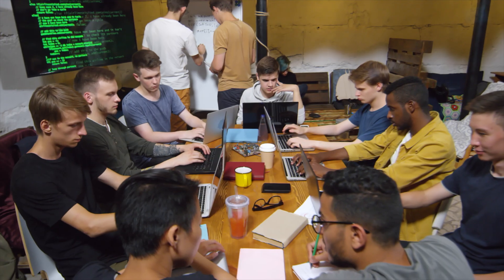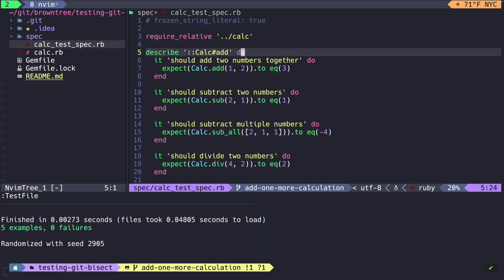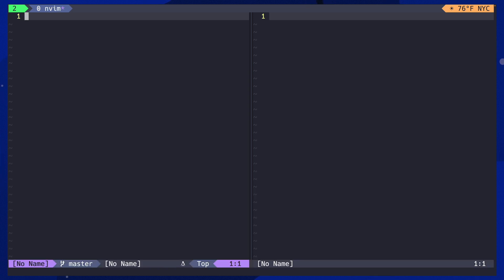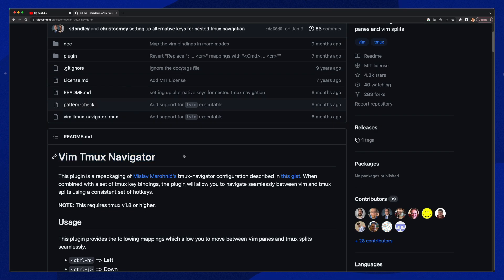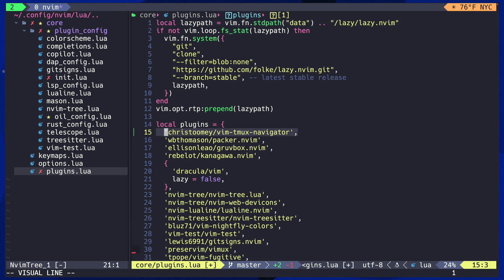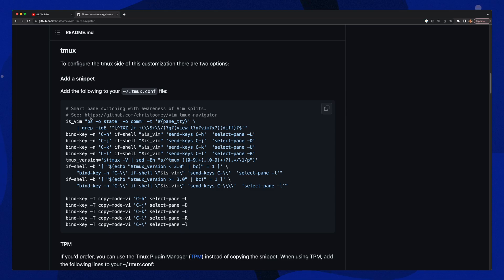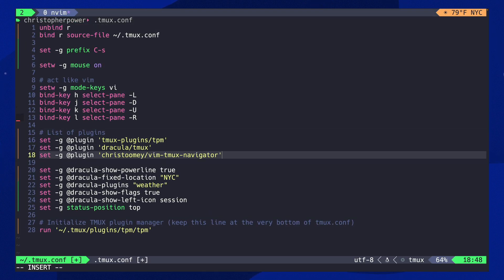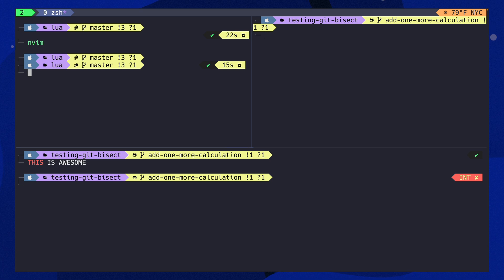This plugin makes you a Vim and TMUX GOD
In this video I want to talk about my favorite tmux and neovim plugin. Vim tmux navigator allows you to seamlessly transition between vim and tmux panes for the ultimate IDE experience with tmux.

Also, you'll look like the coolest freaking nerd ever when you're switching around your panes all crazy and whatnot